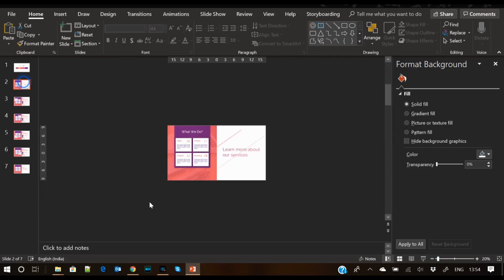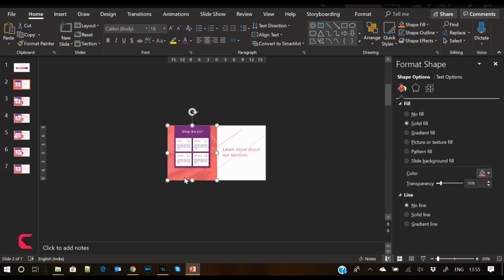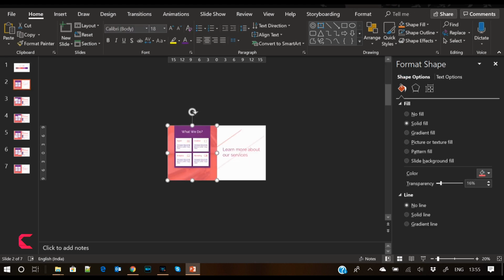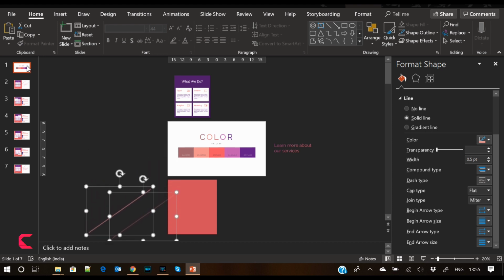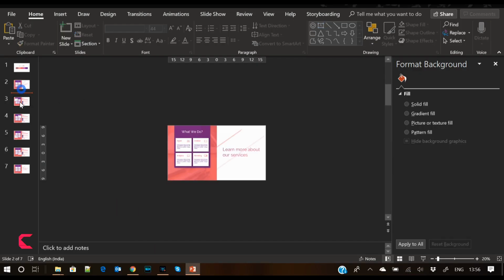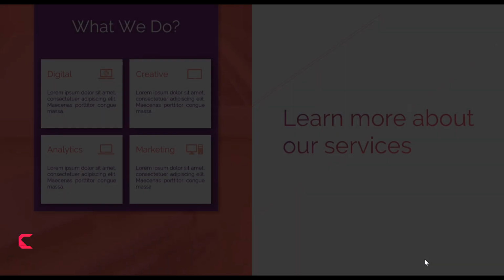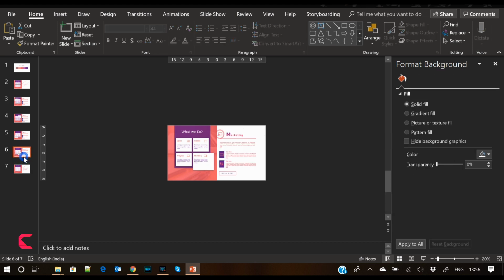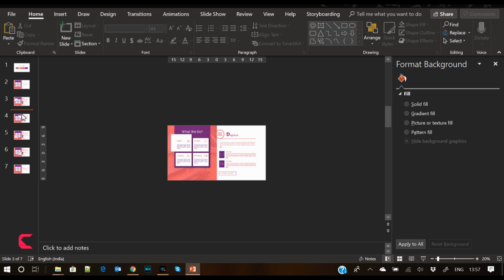About Us, What we Do, Business Information & Process PowerPoint Presentation Slide Template - Part 3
About this Microsoft Office PowerPoint 365 Training Video:
About Us, What we Do, Business Information and Process PowerPoint Presentation Slide Template - Part 3
This video also tells about morph transition and animation. Morph is a great technique to make smooth transitions between the slides.